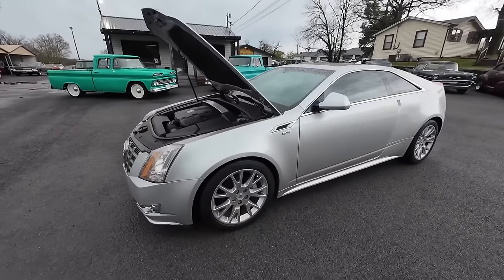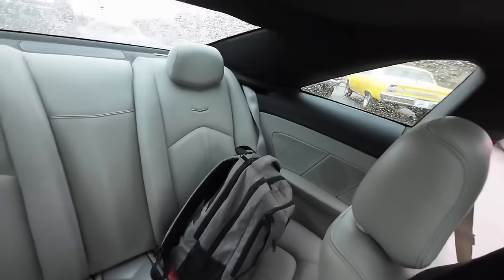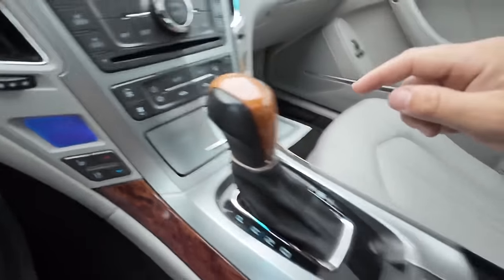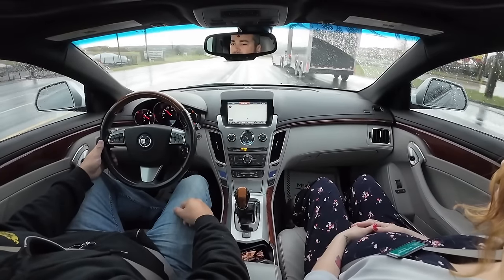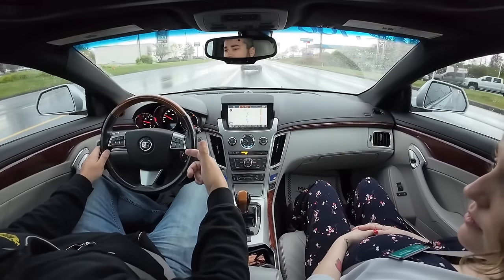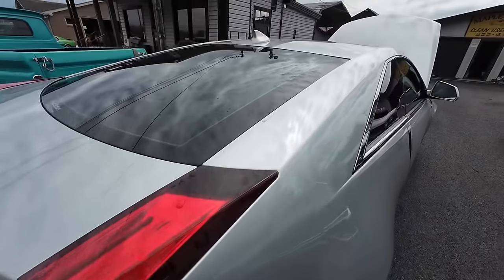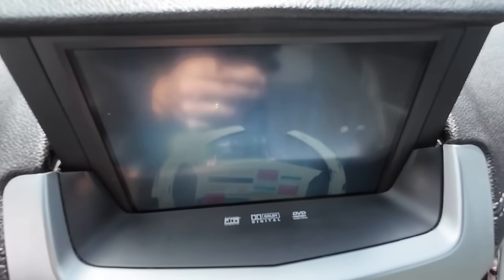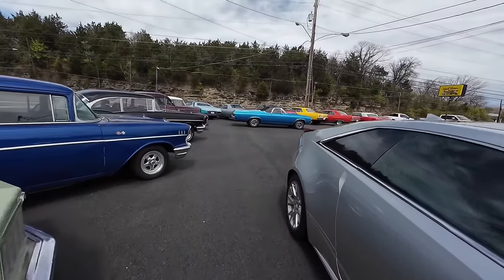Test Drive 2012 Cadillac CTS Coupe V6 SOLD $12,900 Maple Motors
2012 Cadillac CTS Coupe
3.6 V-6 engine, automatic overdrive transmission, power steering, power 4-wheel disc brakes, air conditioning, loaded with power options, leather interior with bucket seats, console with floor shifter, woodgrain accessories, sunroof, tint, CTS-V embems, 19" aluminum wheels. Stock#67C $12,900

Maplemotors.com

Web:  Maplemotors.com
 TN residents